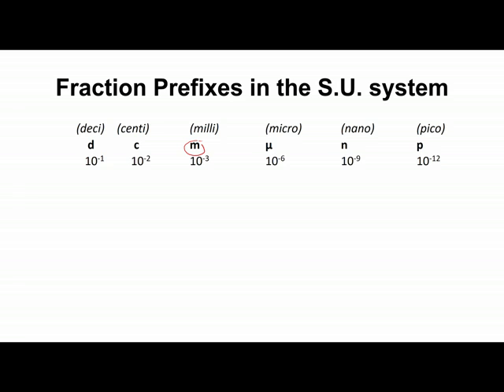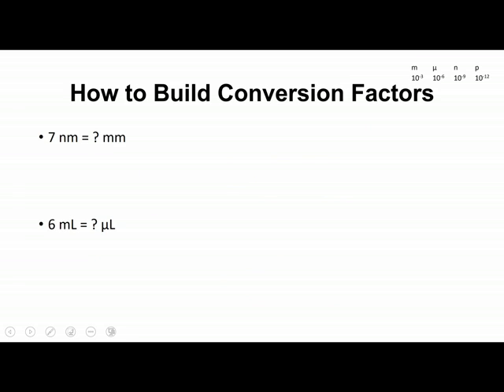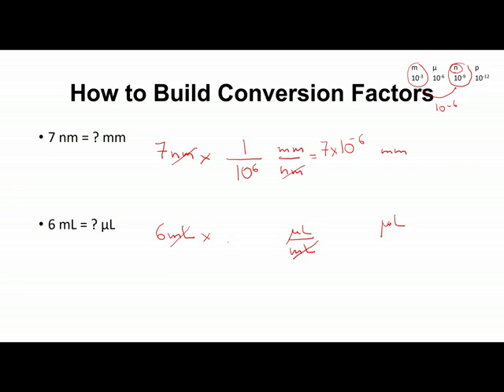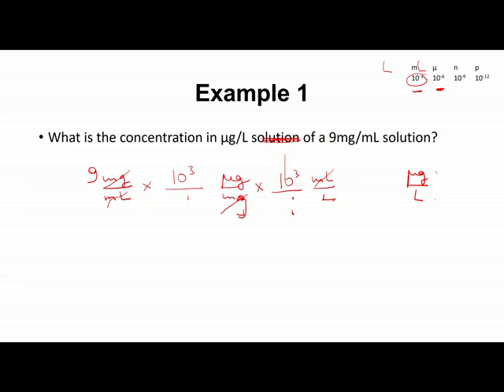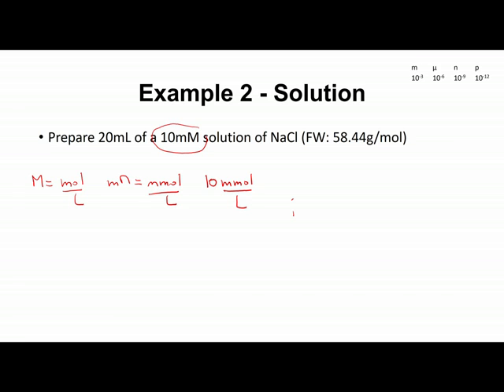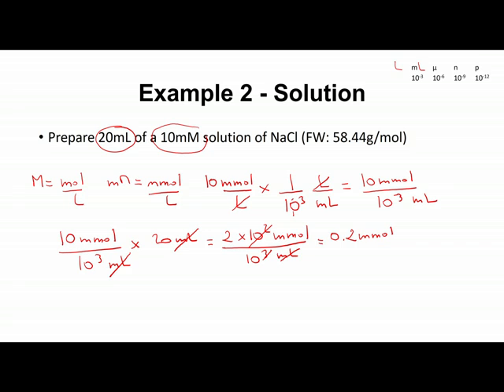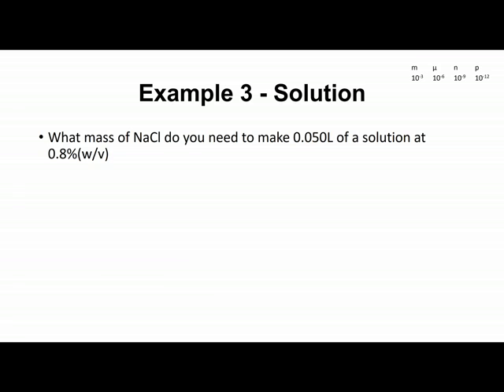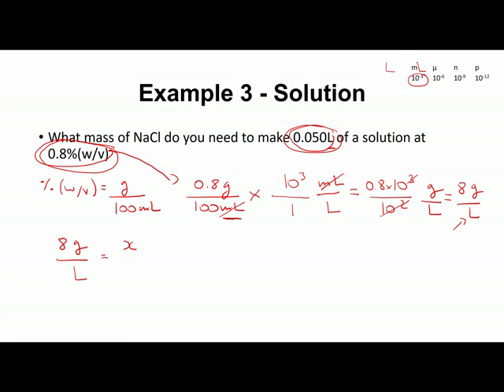Working with Conversion Factors